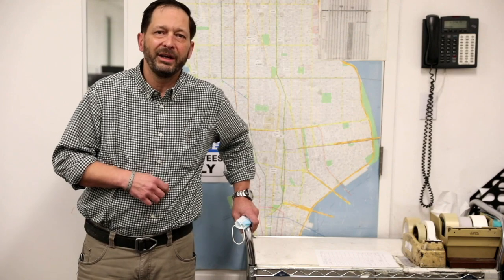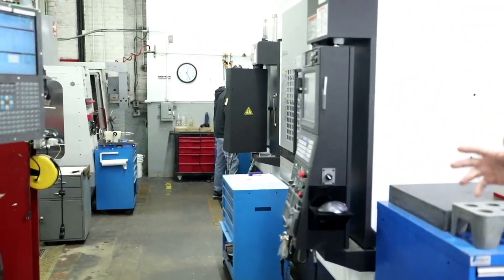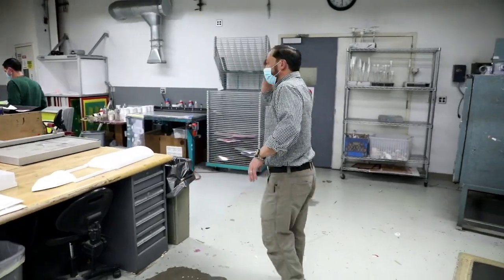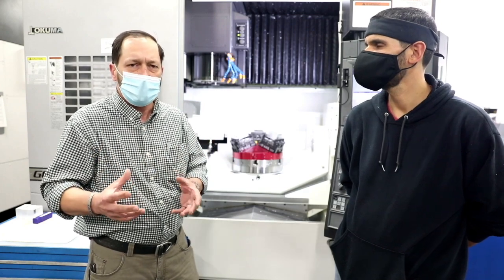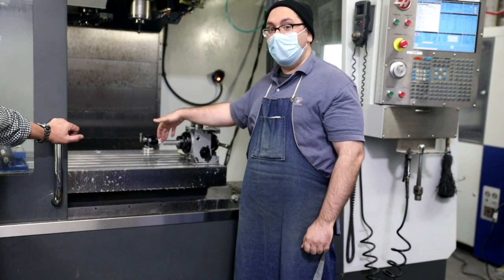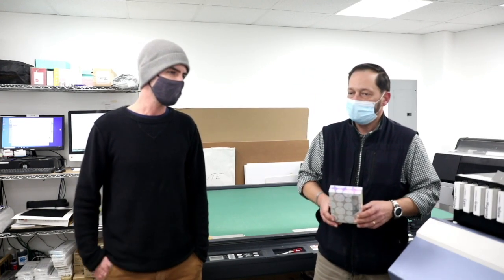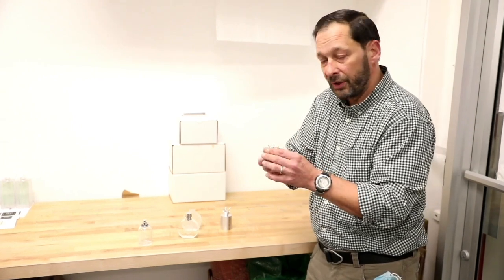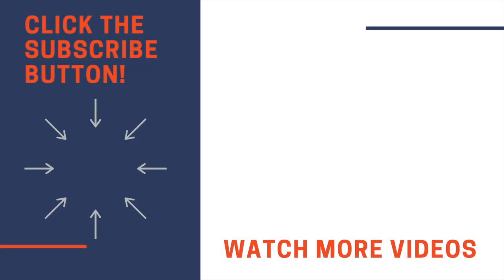Machine Shop Tours: Utley's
Our tour of incredible machine shops continues. This time we are visiting Utley's, a super-hybrid job shop that specializes in consumer products prototyping.

Founded by the late George D. Utley II in the basement of his mother's house in Queens, New York, Utley's has grown into a 40-person team in a 16,000-square-foot facility that combines the best of hand-crafted techniques with cutting-edge machining processes to deliver accurate prototypes and appearance models for companies, designers, inventors, and developers within a variety of industries.

From 2D CAD development to additive manufacturing, the company provides a wide range of services to its customers. CNC machining is integral to their business and their capabilities range from simultaneous 5-axis to turning applications.

To learn more about Utley's visit their or find them on social media.